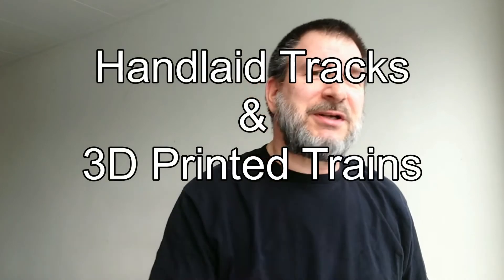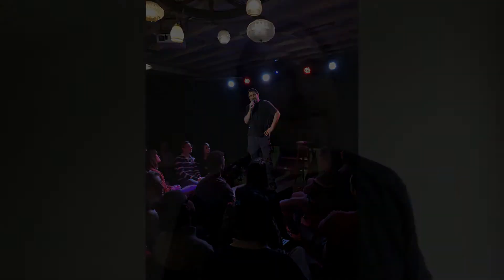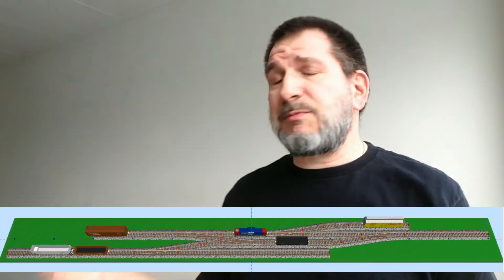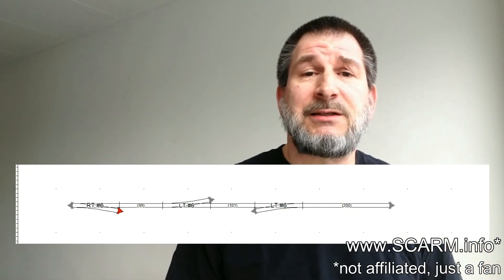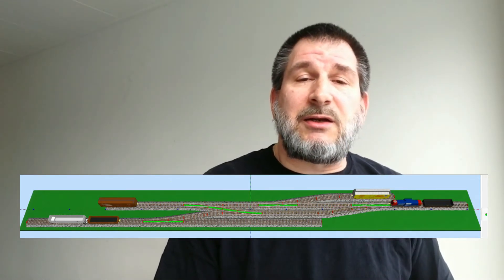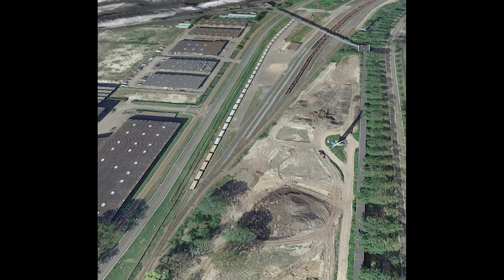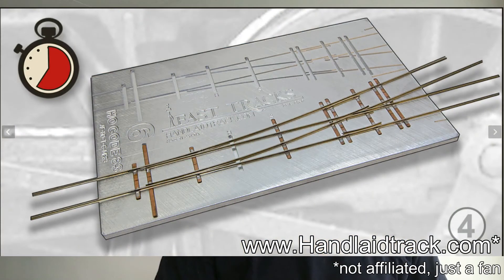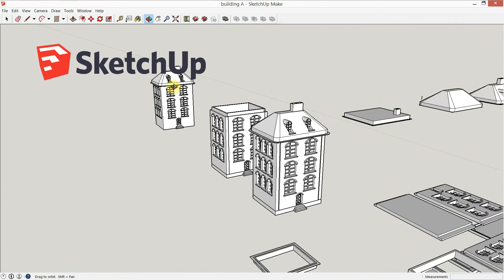Welcome To Handlaid Tracks and 3D Printed Trains - Building a Timesaver Layout Plus Inglenook Wye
Welcome to start of a Coronavirus Project! After a year quietly waiting for the world to come back to normal, I've found myself in need of a distraction and hobby. I found the Timesaver Shunting Puzzle layout that John Allen invented and it seemed like the perfect project for my small Amsterdam apartment. I'm doing the design using SCARM modeling software and building the tracks with Fast Track jigs. Anything that I can make with a 3D printer will be printed on my Ormerod RepRap kit printer - until I upgrade to a newer one, maybe building it in house... Hope you enjoy the ride and the tracks are smooth!
Here are the links to the various sources included:
General information about the shunting puzzles: